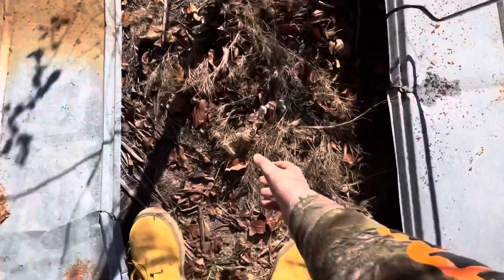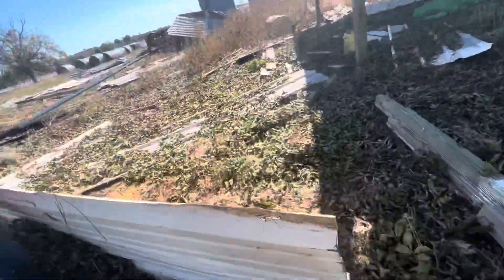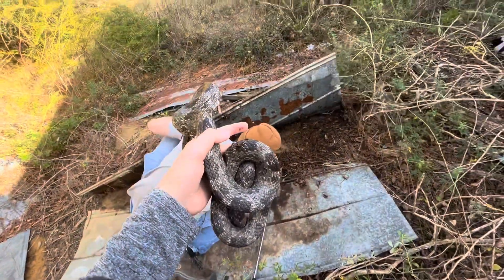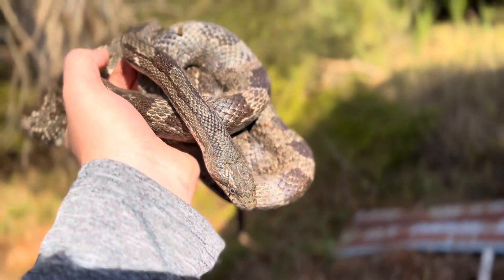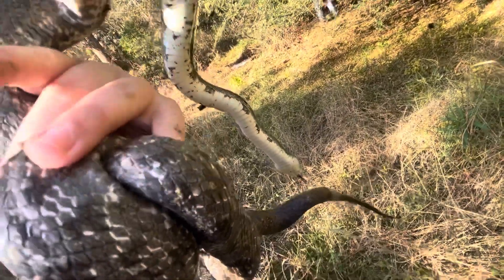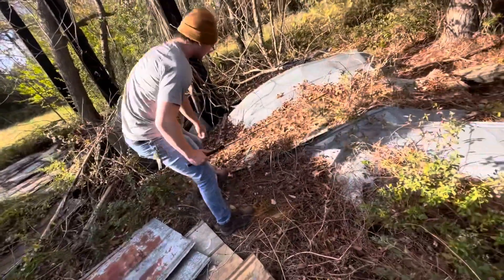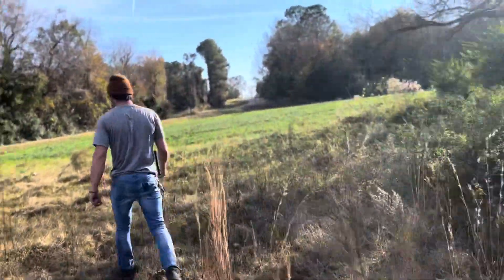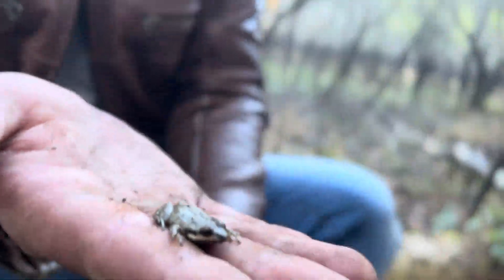Herptacular Thanksgiving Herpspecial (W/ gettinglostwithjayyork)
We found some cool things and had a nice day.